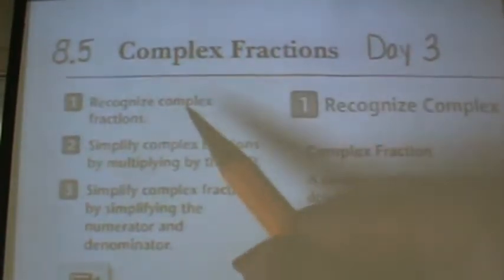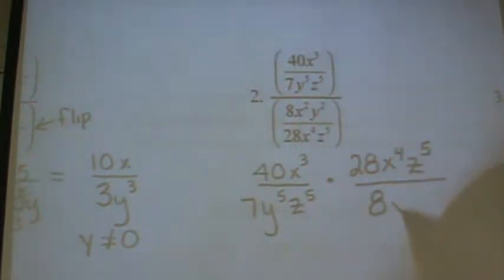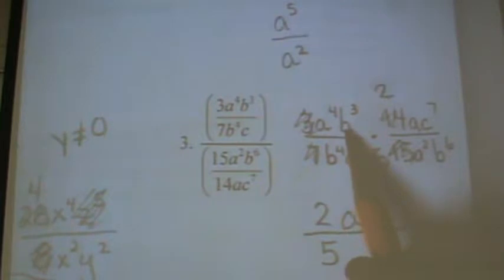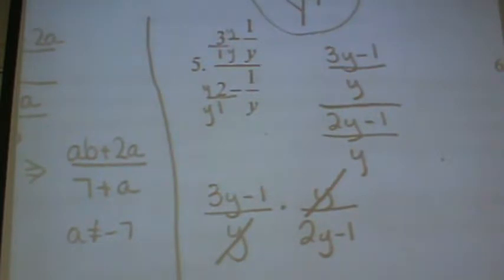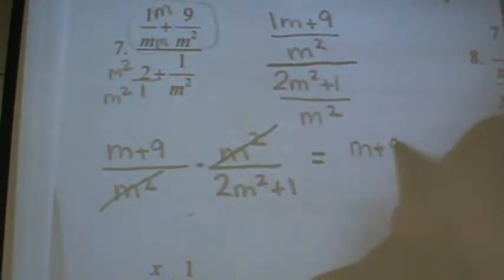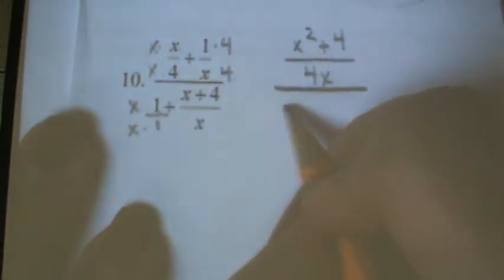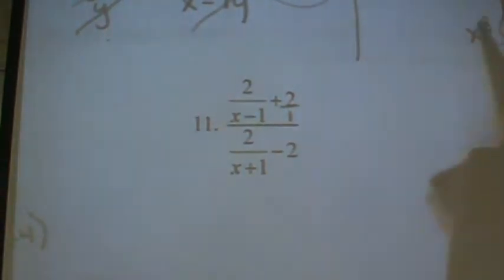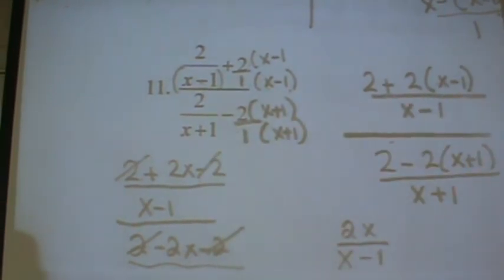2015 January 9 Algebra 2 Y2 8.5 Day 3 Complex Fractions